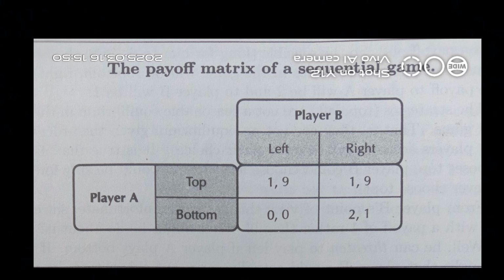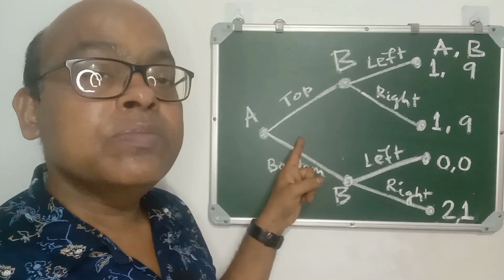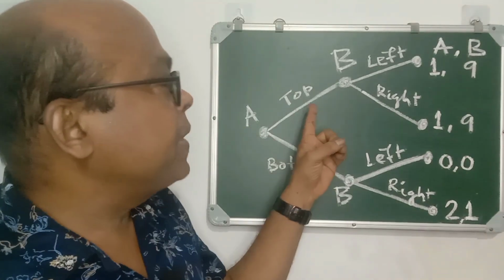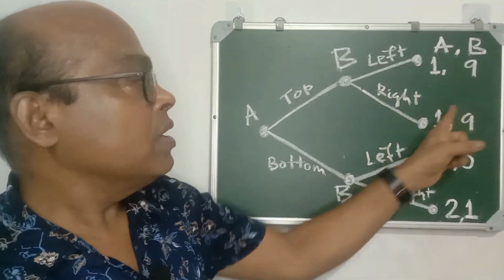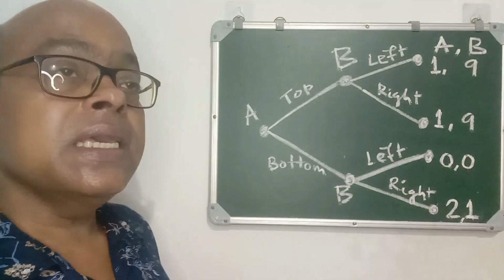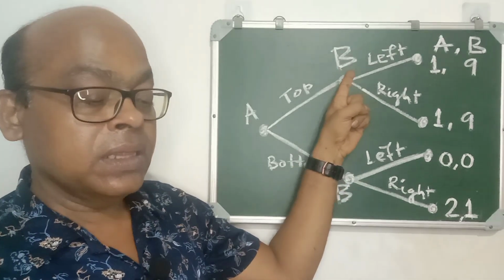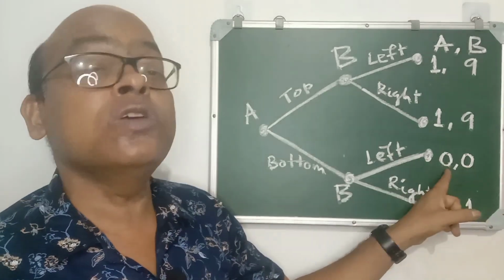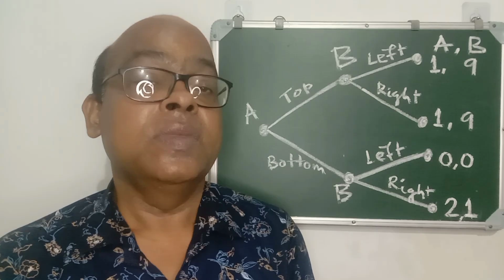Sequential Games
Microeconomics